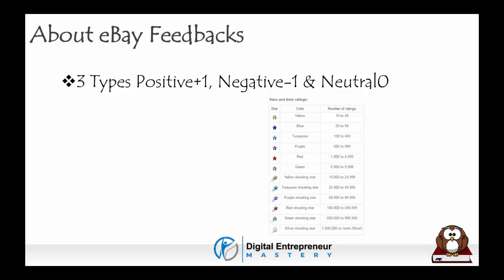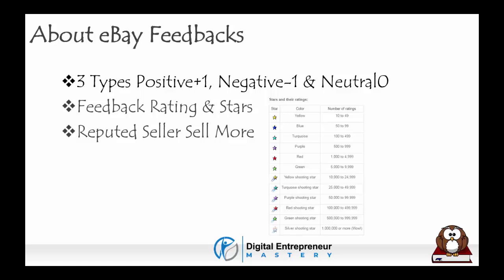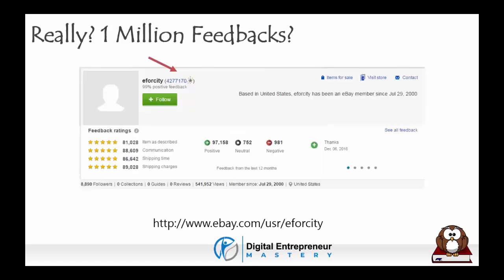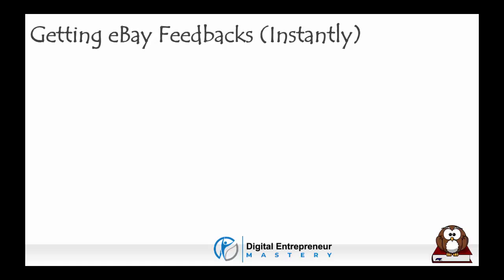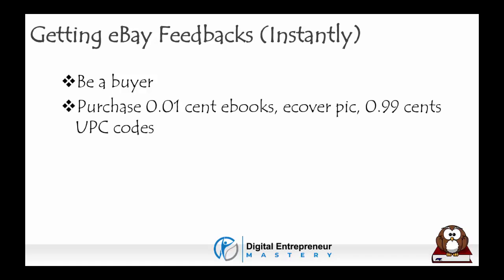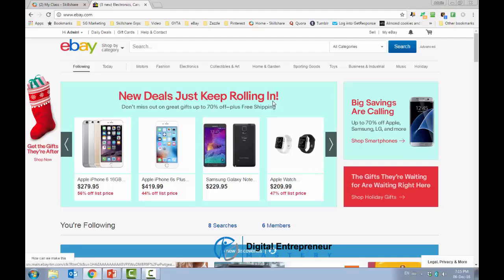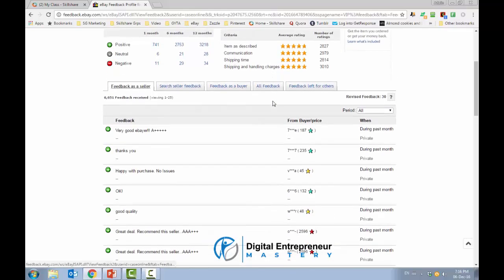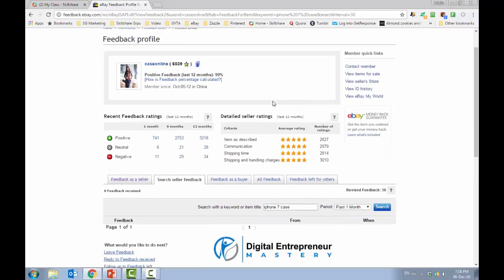How To Get eBay Feedbacks Almost Like Instant Part 2 of 2 | The Art of eBay Selling Ep. 4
Watch till the end and you will learn the trick to getting a good feedback fast and almost instant.